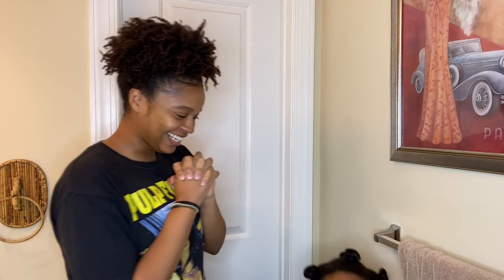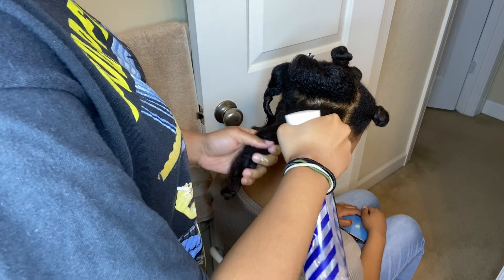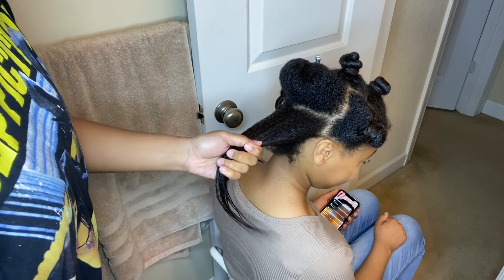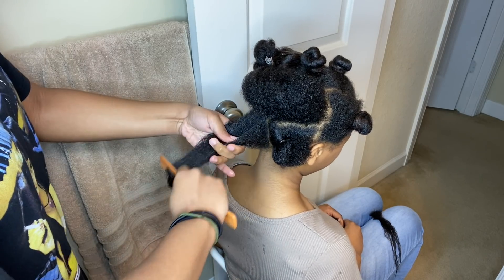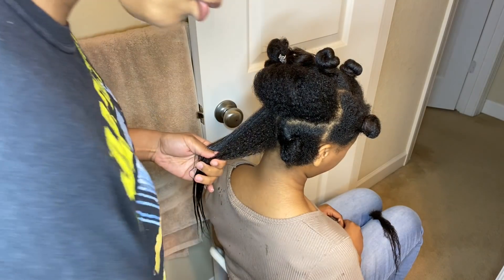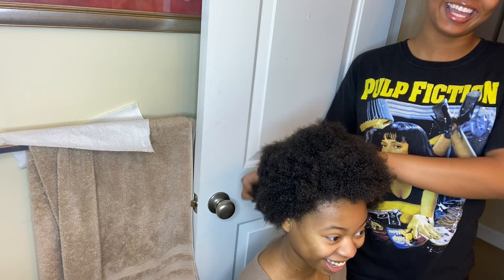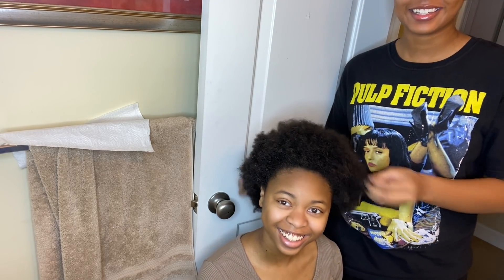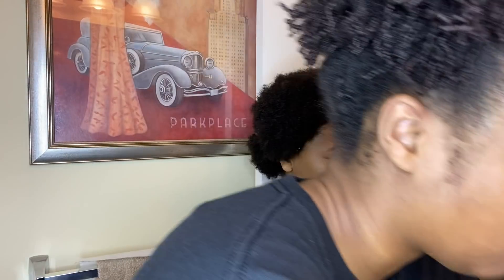I Big Chopped My Sister's Transitioned Hair! 🤯😳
Here's the video link to how I twisted out her hair